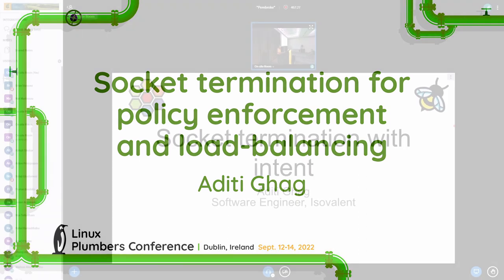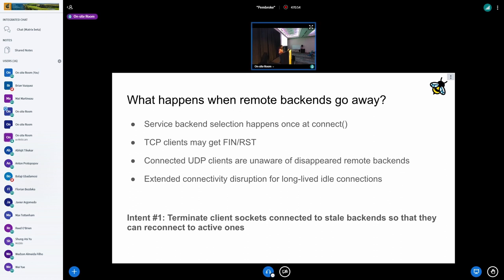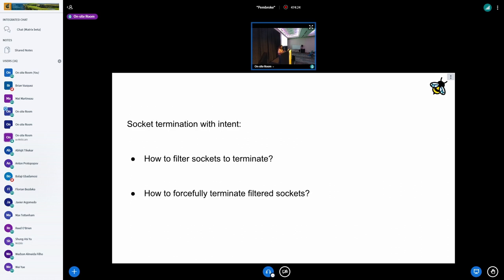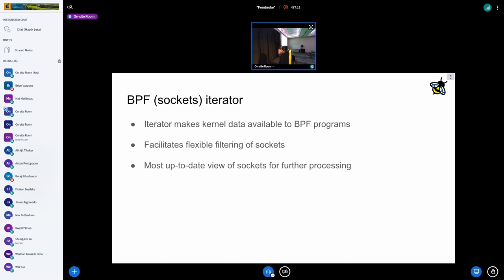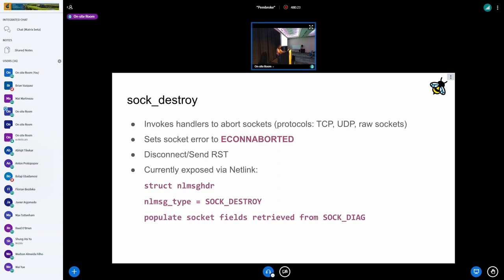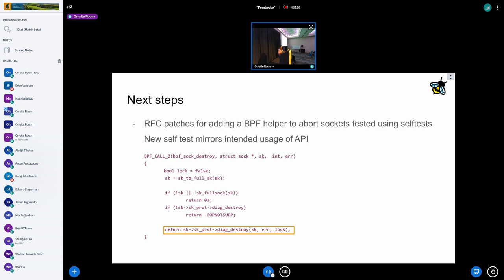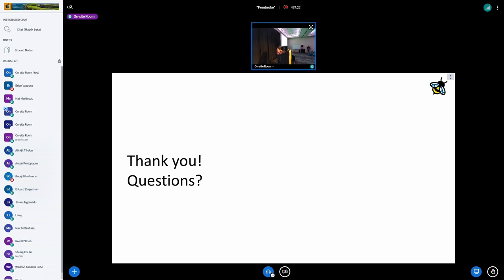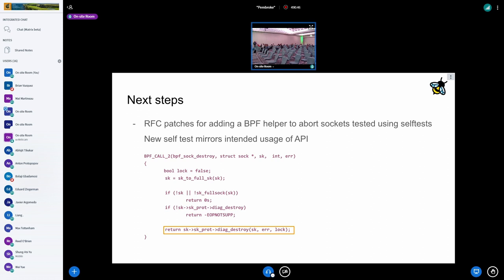Socket termination for policy enforcement and load-balancing - Aditi Ghag